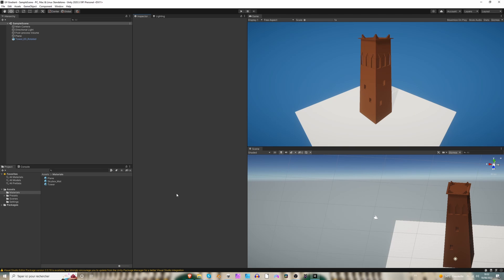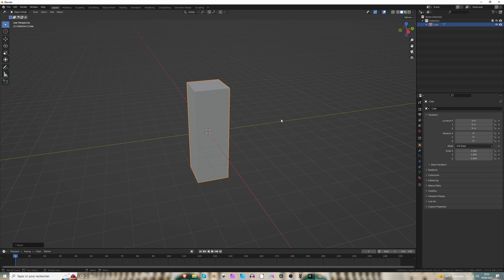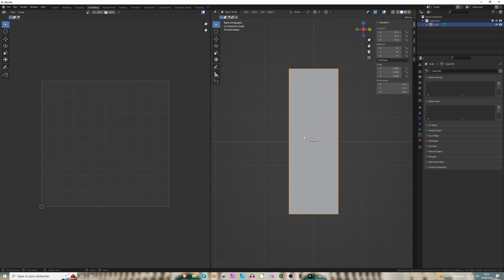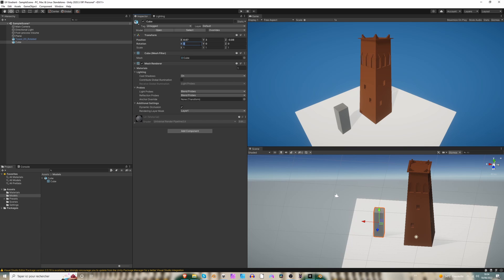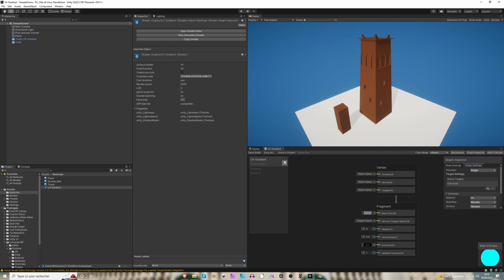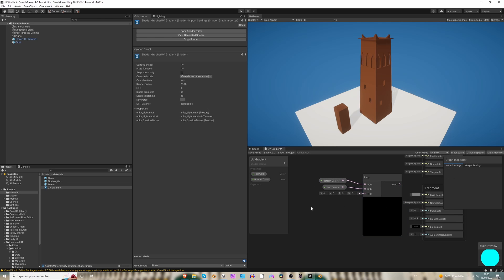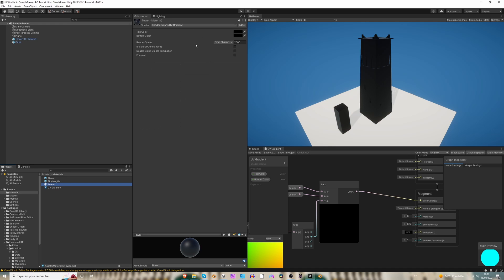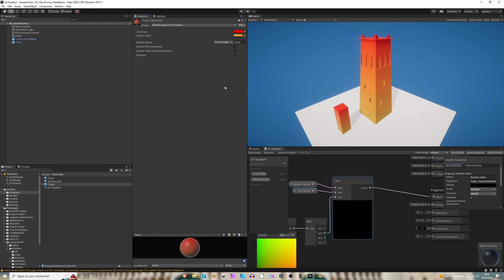Unity URP - Using Gradients on Objects ! [Shader Graph]